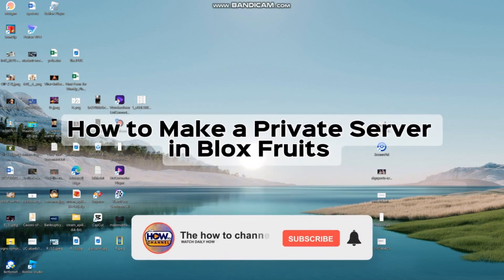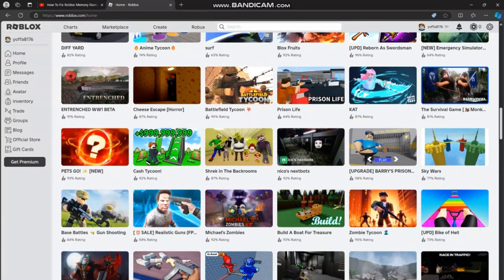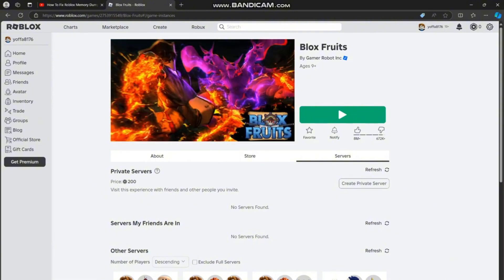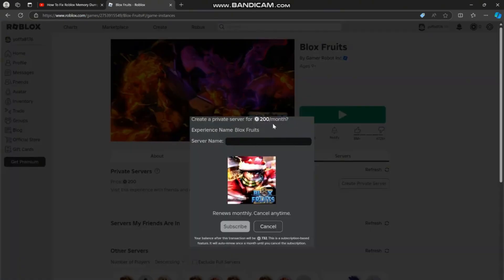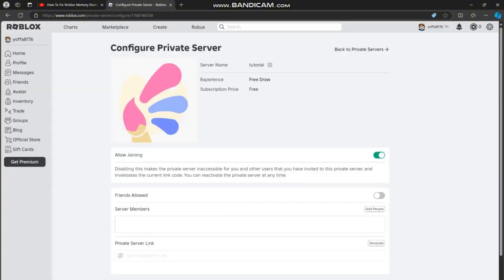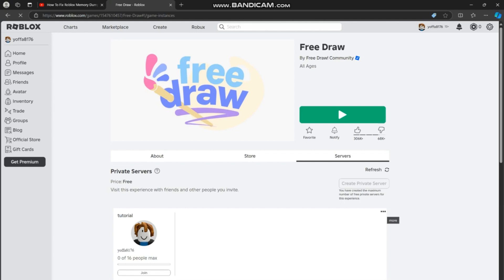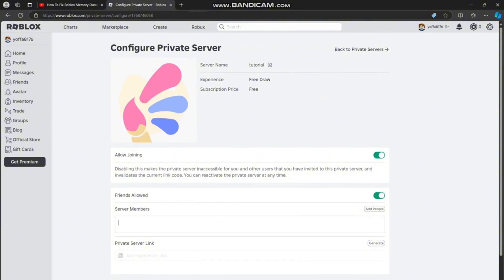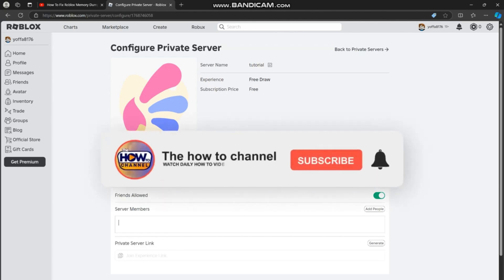Cómo Crear Un Servidor Privado En Blox Fruits Roblox (2024)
Cómo Tener Un Servidor Privado En Blox Fruits

En este video te mostraré Cómo Hacer Un Servidor Privado En Blox Fruits.  El método es muy sencillo y se describe claramente en el vídeo. Siga todos los pasos para Crear Un Servidor Privado En Blox Fruits.